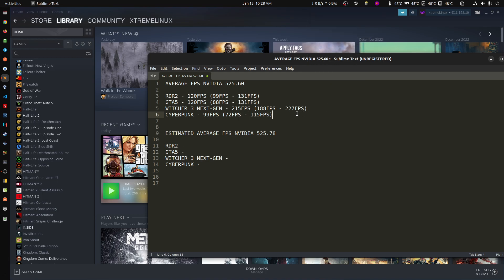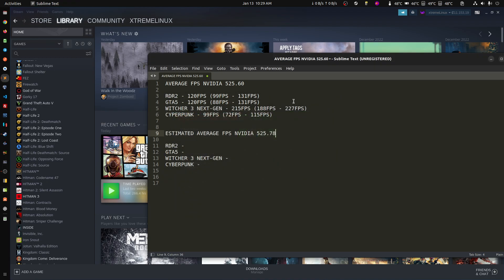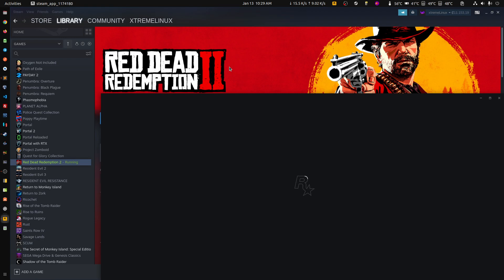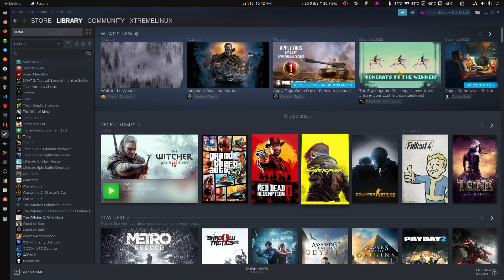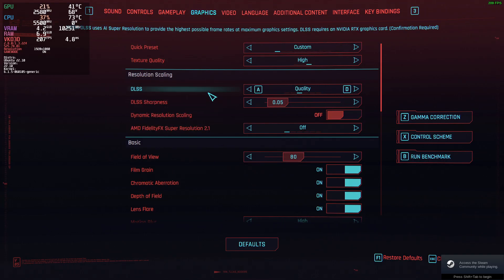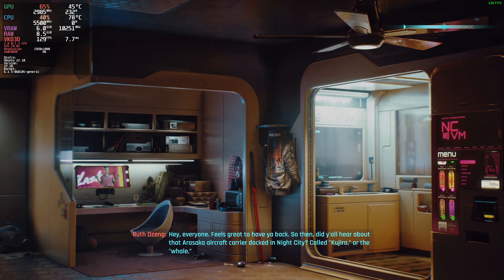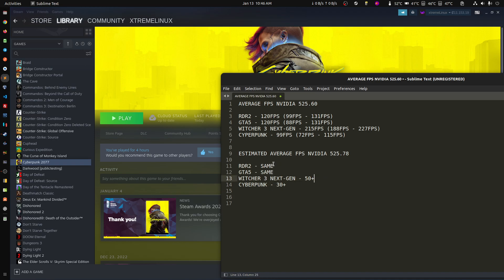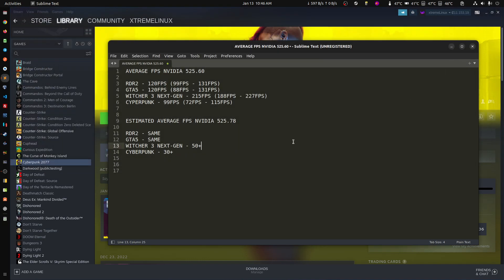Nvidia RTX 4090 Driver Performance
Linux Gaming | Nvidia RTX 4090 Driver 525.60 vs 525.78

Comparing the performance impact of the Nvidia 525.60 Driver versus 525.78

OS: Ubuntu 22.10
MOBO: Asus Maximus Z790 Hero
VIDEO: Zotac Nvidia RTX 4090 AMP Extreme AIRO
CPU: Intel i9 13900k
RAM: g.skill 128GB Trident Z5 DDR5 6000Mhz
SSD: WD SN850x 2TB
OBS Setup: 1080p + 60fps + NVENC x264